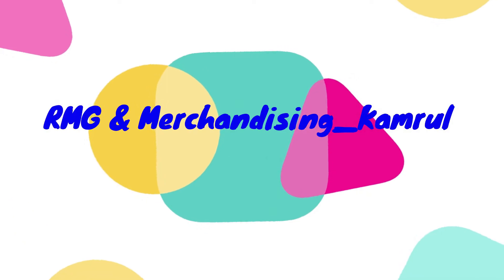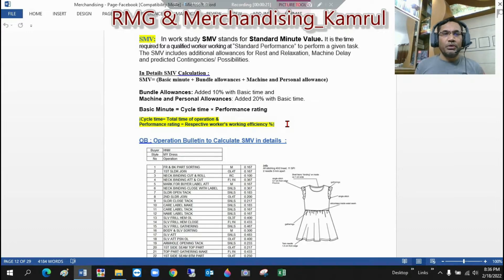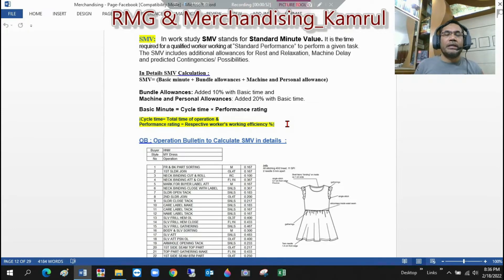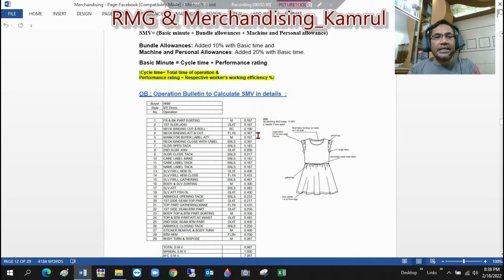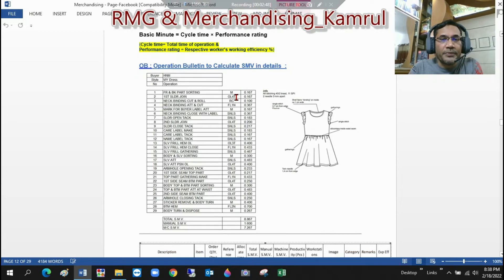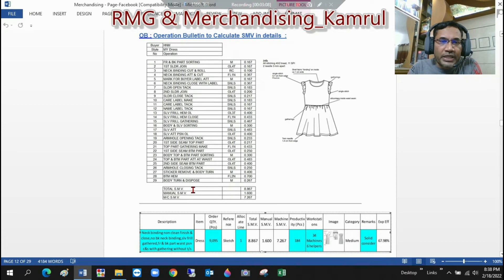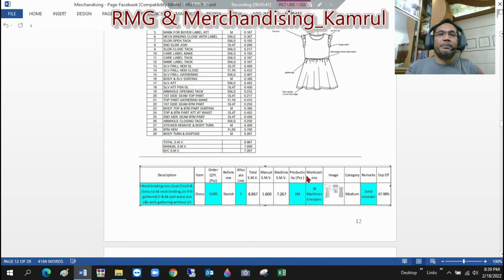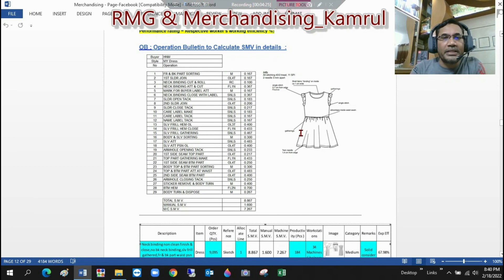SMV in Apparel and Garments Industry| SMV of different Garments| SMV Calculation in Apparel Industry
Dear Friends,

SMV in RMG/Apparel Industry
SMV Calculation in RMG/Apparel Industry
What is SMV in Apparel and Garments Industry?
SMV of different Garments.
Million Dollar Apparel Business Planning & Implementation
Business plan for clothing brand PDF
Fashion business plan presentation
Why in RMG/Apparel Marketing & Merchandising?
Apparel merchandising in Bangladesh
Merchandising in Textile Industry
What is Apparel Merchandising?
Importance of RMG Sector in Bangladesh
Contribution of RMG in Bngladesh
RMG Industry in Bangladesh
RMG Sector in Bangladesh